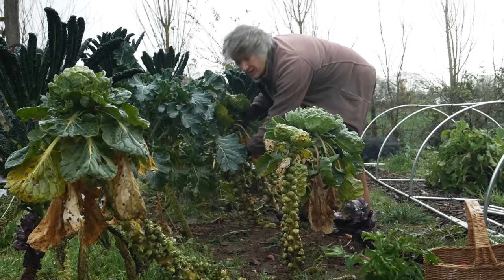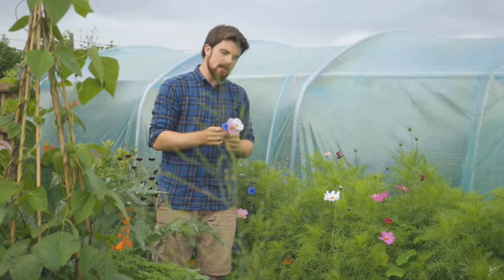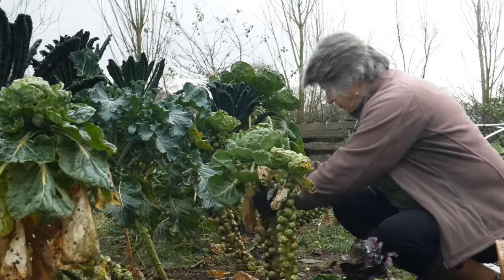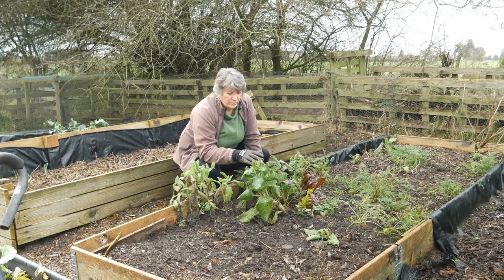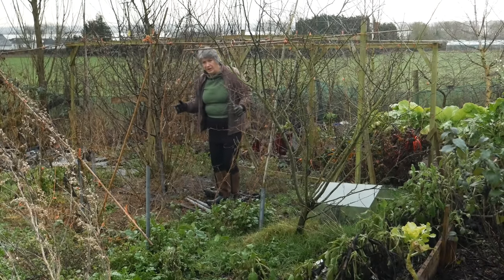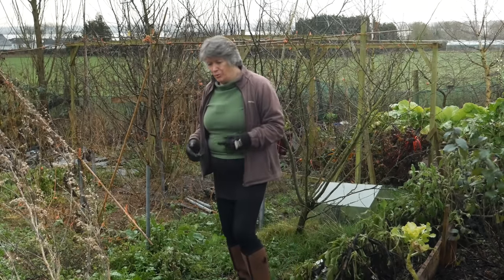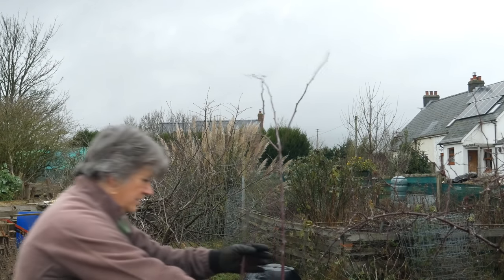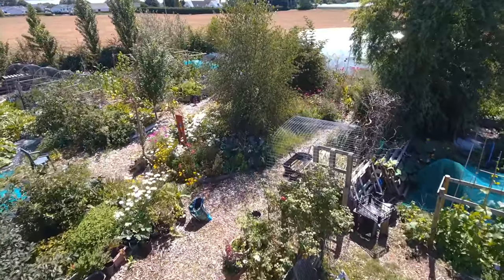No Rules Gardening vs Vegetable Planting Plan | Which gardening method is best for me?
No Rules Gardening vs Vegetable Planting Plan. Which gardening method is best for me? A look at my vegetable garden ideas for 2021.

About Us.
Byther Farm is a small organic homestead, designed and managed using permaculture practices. We aim for self-sufficiency in fruit and vegetables for increased self reliance and better resilience to the modern world. I recognise that we are unlikely to be truly self sufficient, but do the best we can. I share our home with my loving husband, Mr J and our cat, Monty.